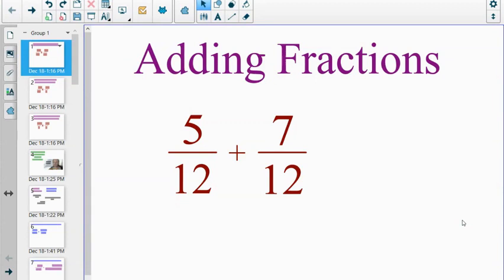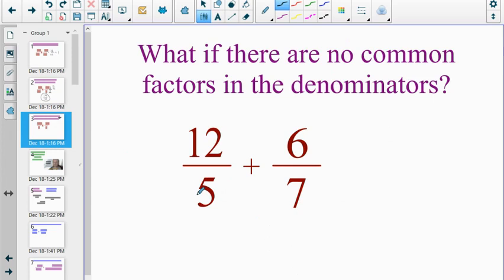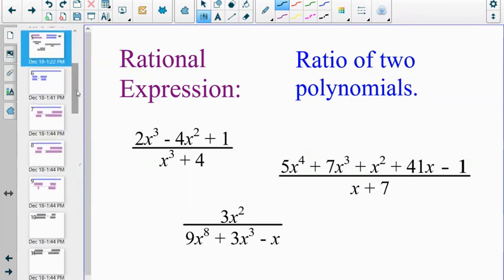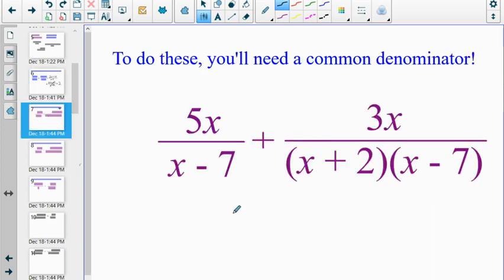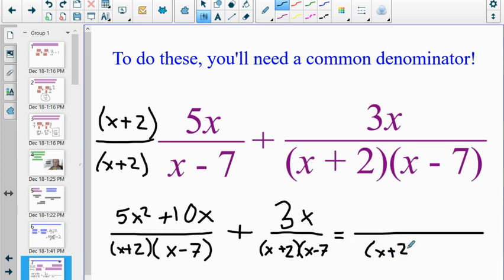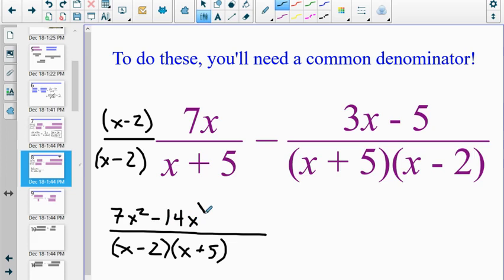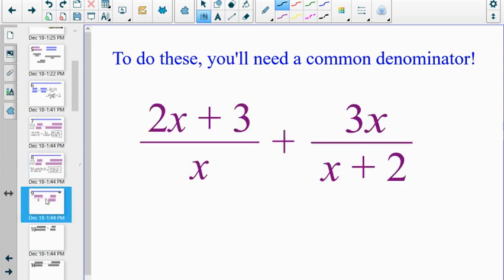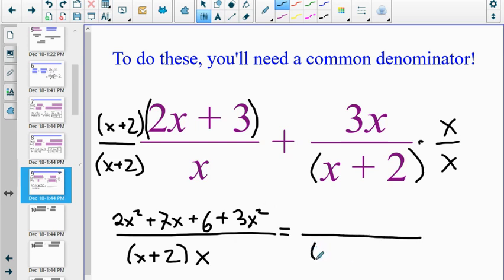Rationals Day 1